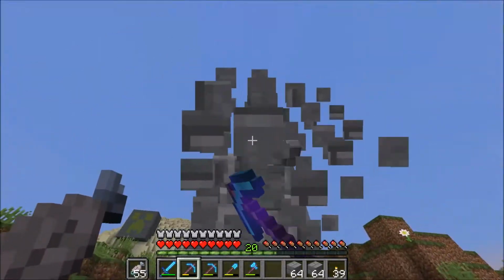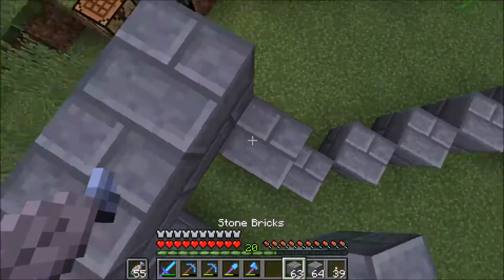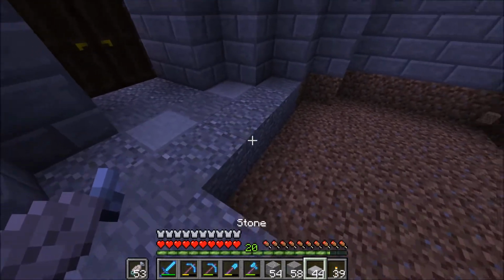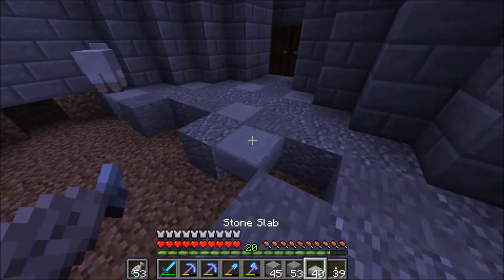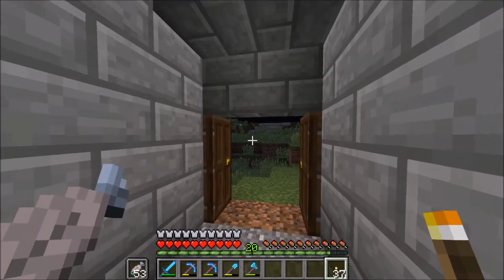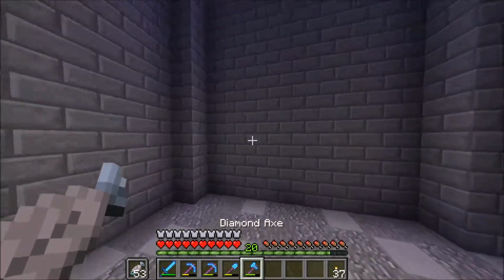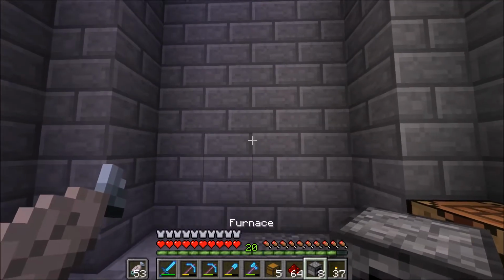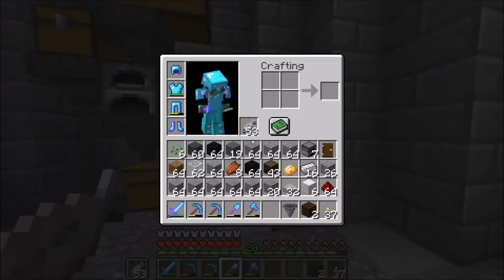Super Smelting Building | Minecraft: Vanilla Views | 1.12 Singleplayer Survival Let's Play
Let's play some 1.12 Vanilla Minecraft Survival! This Minecraft single-player survival series will be all about building up the world over time, creating a multitude of different builds, as well as exploring, adventuring, and redstone projects!
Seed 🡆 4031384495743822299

About Us 🡆  Cast Central is a family-friendly youtube channel designed to bring quality family-friendly content for everyone to enjoy! We love to make content consisting of many games. The Channel has 4 members: BrickBuilder, Gymnast542, BrickWiz, and PurePrincess. Watch as we show off our gaming talent!